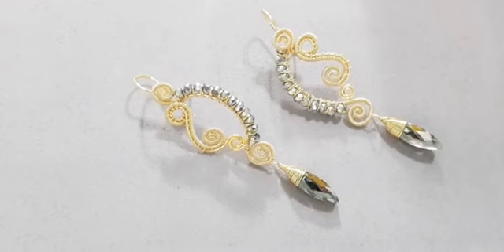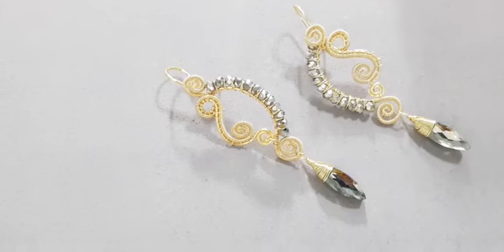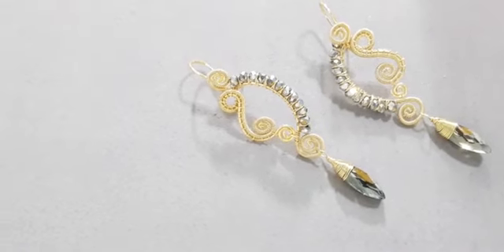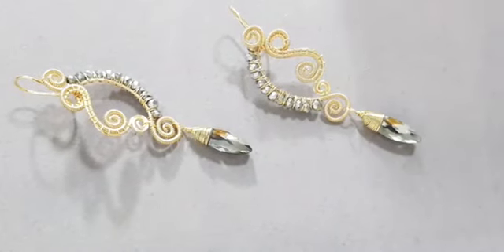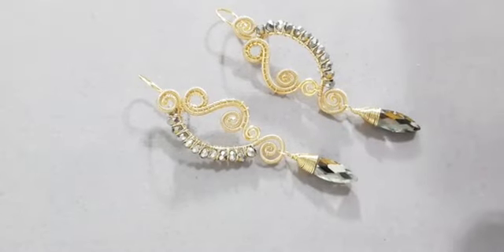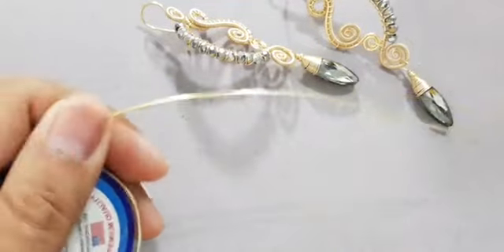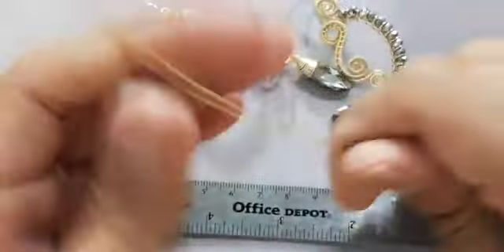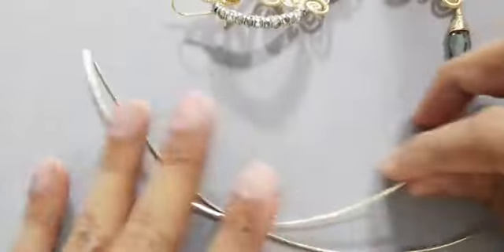ARETES GARIGOLEADOS EN ALAMBRISMO